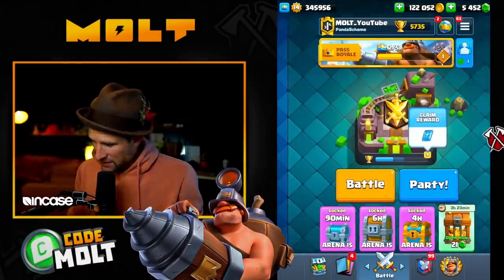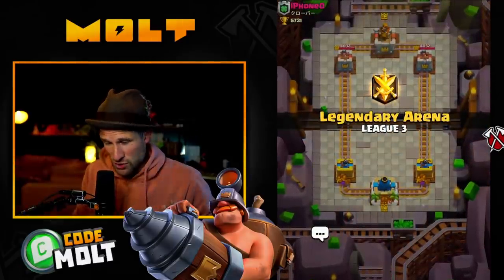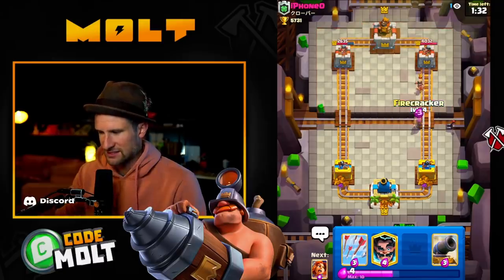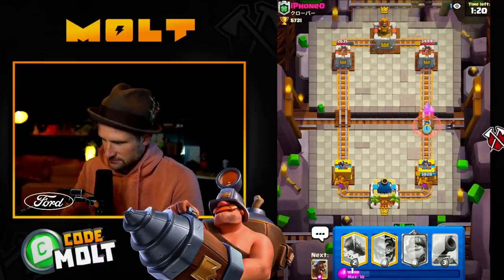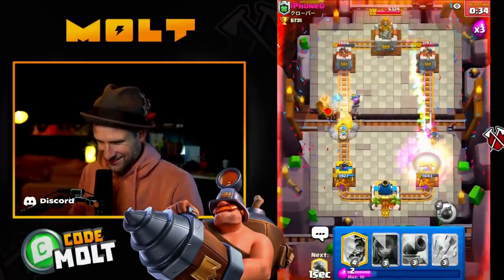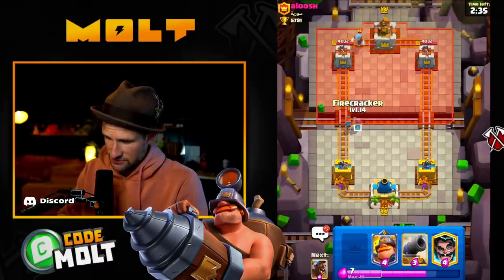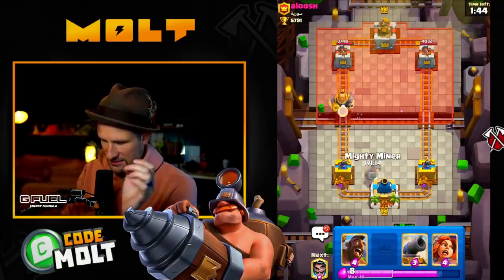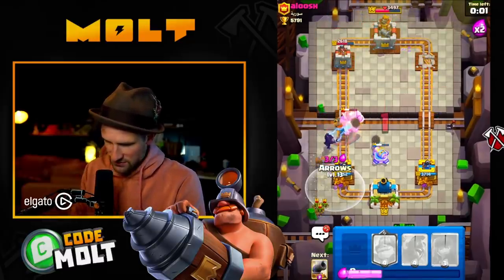I Made the Might Miner FAST!!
Today we are messing around with the mighty miner in clash royale! the goal is to have the hog rider push the mighty miner to the tower to do a lot of damage!

    Incase designs an ecosystem of bags and accessories that provide the best possible
    mobility and experience to keep your ideas protected.